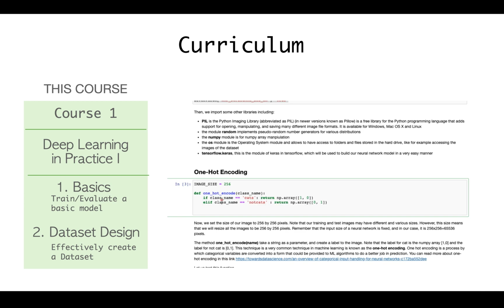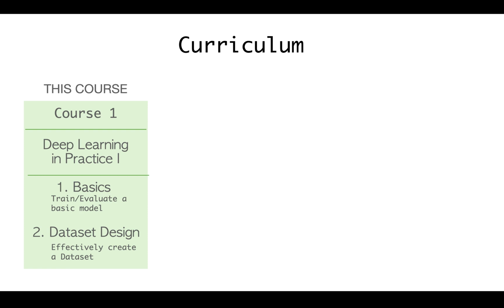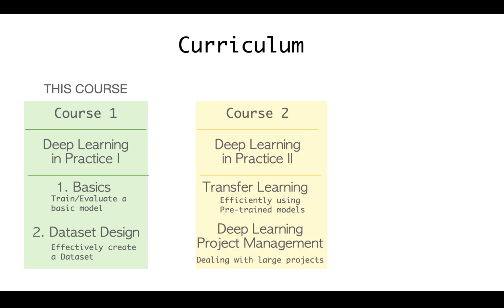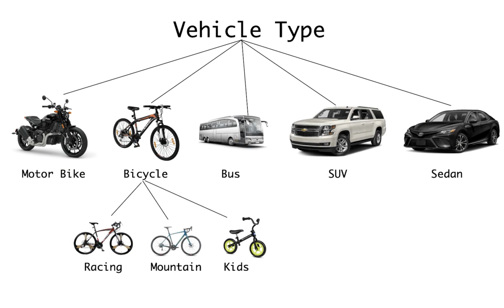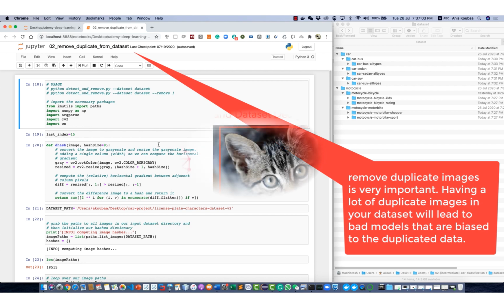Course Overview: Deep Learning in Practice I: Basics and Dataset Design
I am glad to announce my new course Deep Learning in Practice: Basics and Dataset Design.

I designed this course to make it very easy for anyone to start working with deep learning with minimal skills and knowledge about AI. The added value of the course is that it provides ready-to-use notebooks that automate all the processes in any deep learning project. All you need to do is to change the path to the dataset, and everything else is automated from data collection to training and model evaluation.